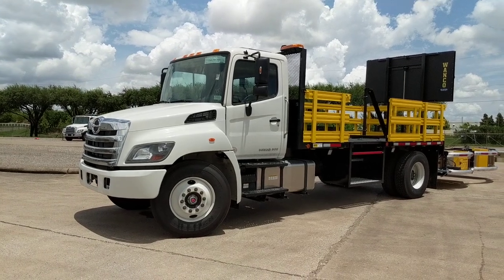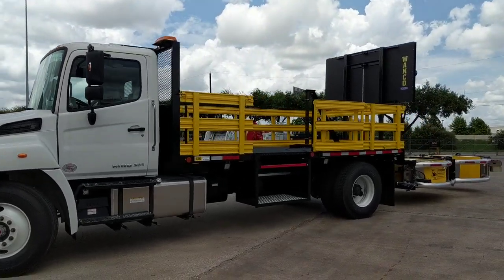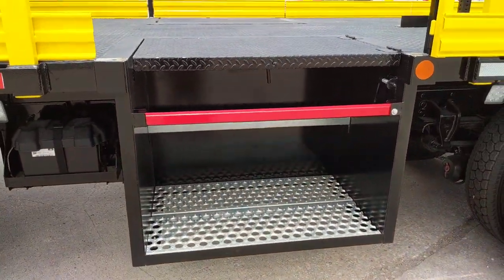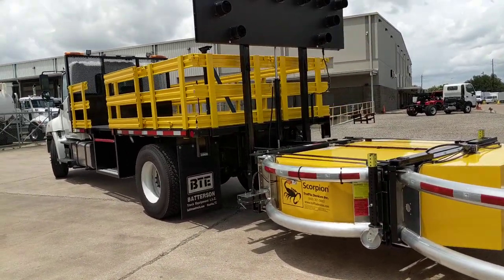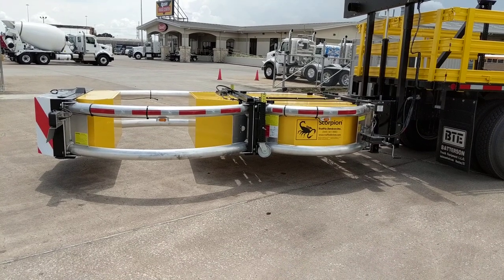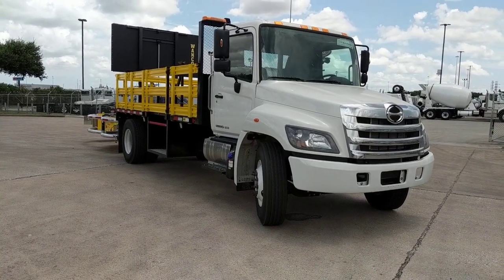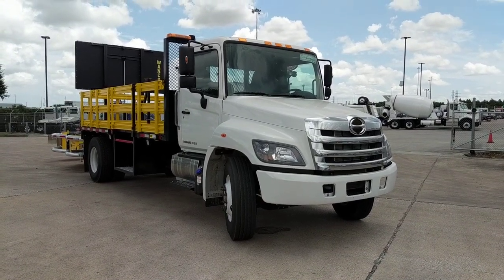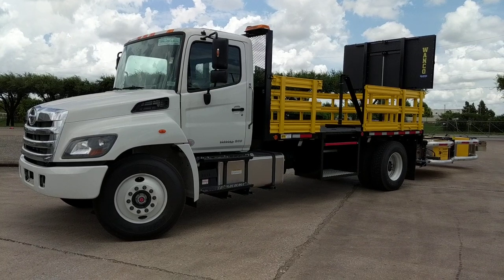2019 Hino 268A Crash Truck, TMA Truck, Attenuator Truck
Here is a walk around  for a TMA truck that we have for sale.
The body is built by Batterson Truck Equipment, one of our local builders that is certified to build and repair the Scorpion crash cushions.

We deal in the TMA market with truck from two builders. We have Royal Body TMA trucks on order. They should be here before end of year. We also deal locally with Batterson Truck Equipment. Both build nice bodies. There are some differences between the two. I love both brands.

For our TMA's we have been building the body on Hino air brake trucks. The emissions system is better than most everyone else and the warranty options fit this application really well.

I will be making a video about the Royal Truck Equipment bodies we have coming in.

For anything dealing with TMA's or medium duty trucks in general, please give me a email.